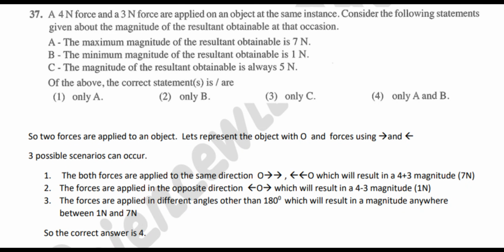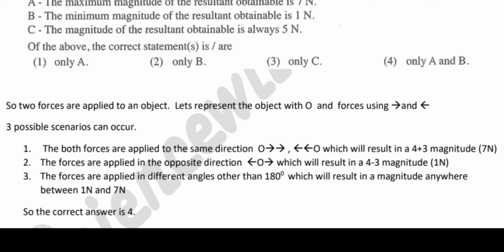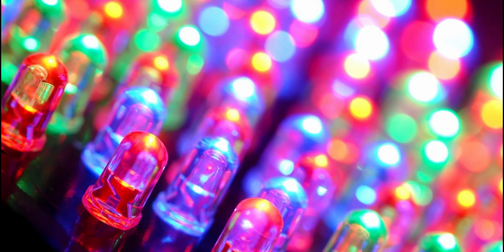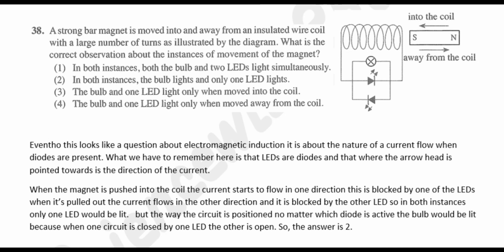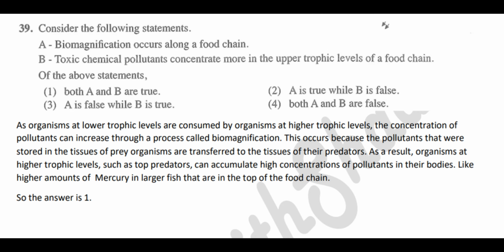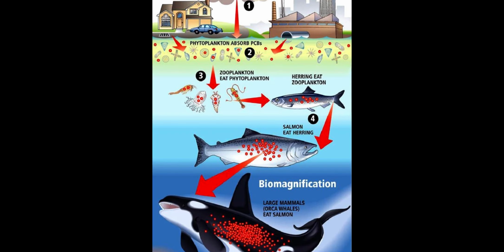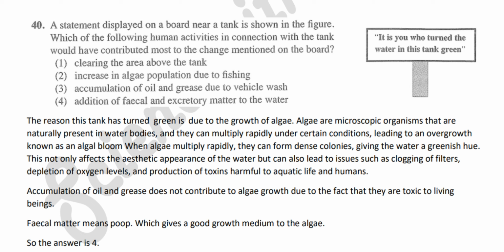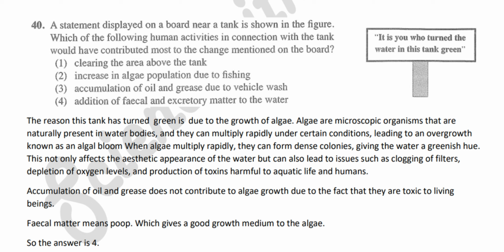GCE O/L 2020 Science paper MCQ discussion part 8/8 | DeepDive Episode 8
DeepDive series is more than just a past paper discussion it is made to be simple yet a comprehensive way of covering the whole syllabus through past paper questions.